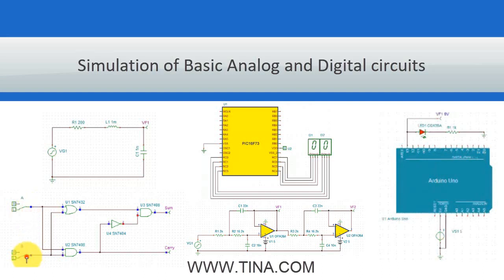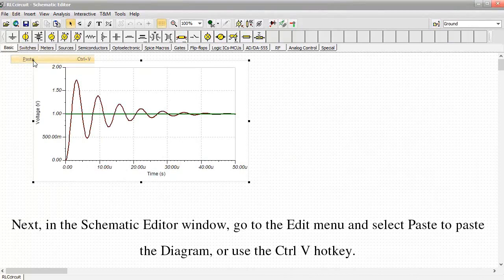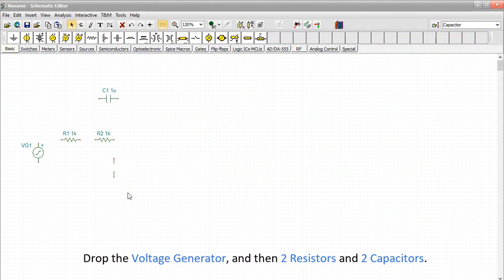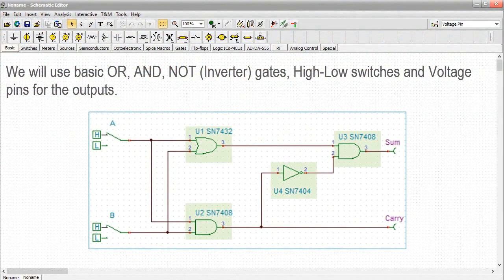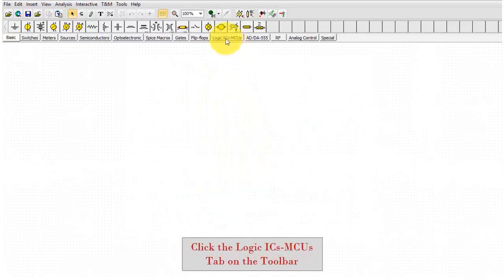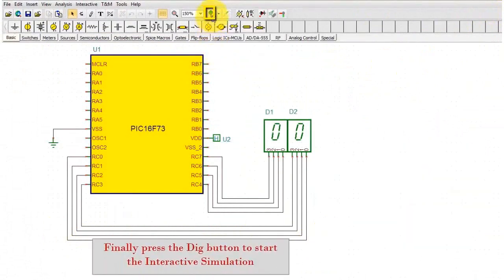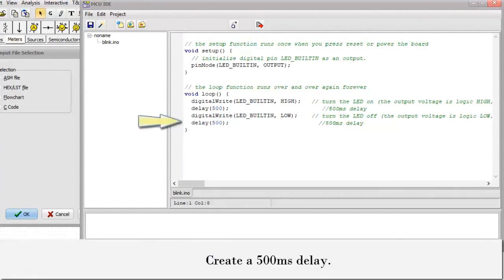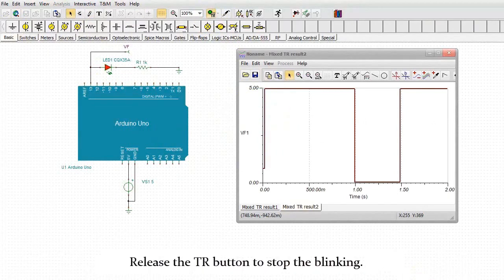Simulation of Basic Analog and Digital circuits with TINA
In this video we will quickly go through the simulation of basic Analog and Digital circuits using TINA.
Contents of this video:
(Click a link to start with the selected chapter)
00:20 Creation and simulation of an RLC circuit
03:04 Creating a fourth order active filter circuit
04:53 Simulation of a Half Adder with 4 basic gates
06:35 Creating a simple counter circuit using a PIC microcontroller with C language
08:30 Arduino blinking LED simulation